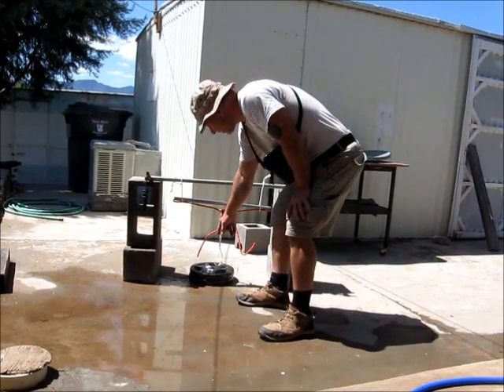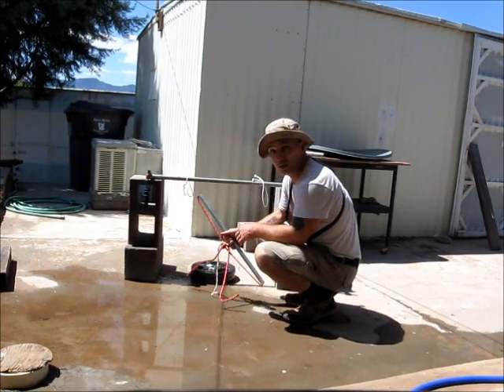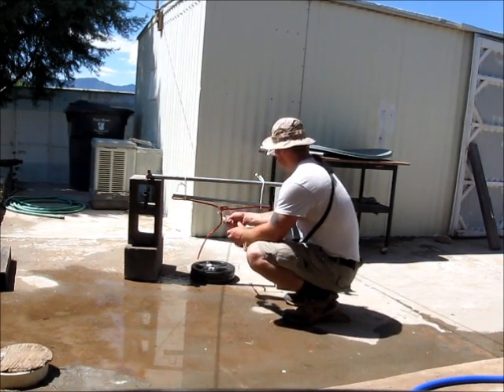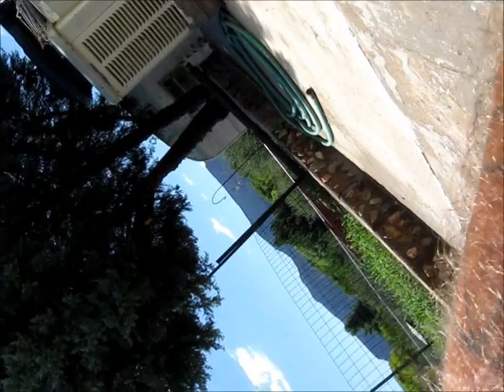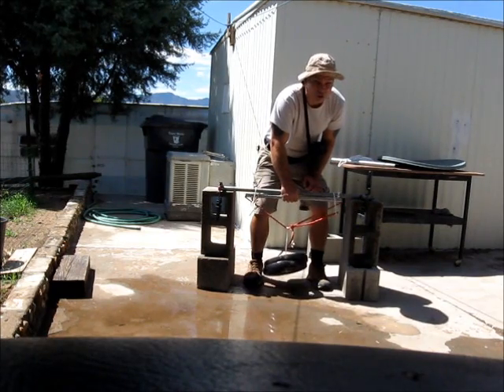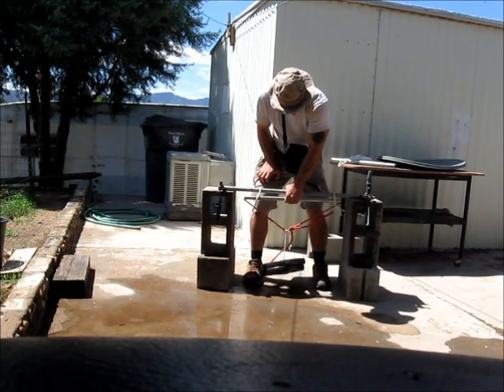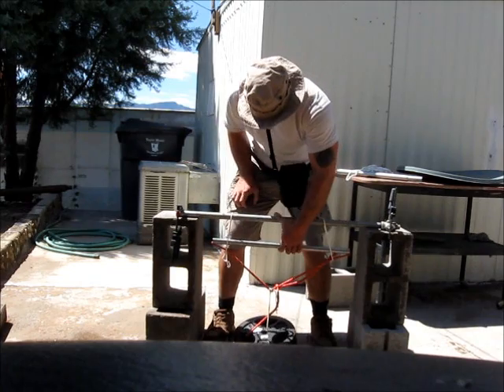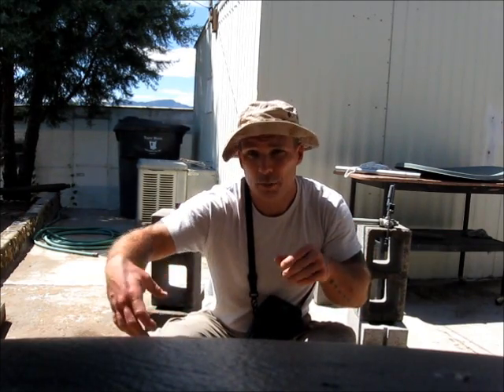Cheap to FREE Do It Yourself Grip Machine for MONSTER Grip and Forearms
Simple, easy to follow instructions for making your very own grip machine for cheap, or even free! Get that grip like a vise and those monster forearms you have always wanted... For FREE! Check out Camp Verde Rope and Gear for awesome self defense gear